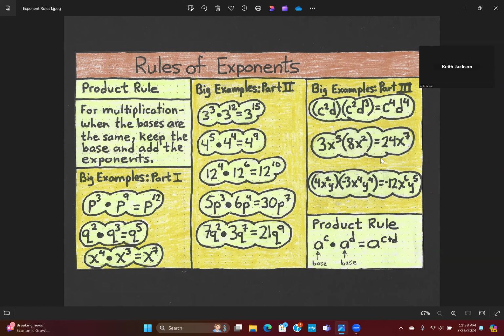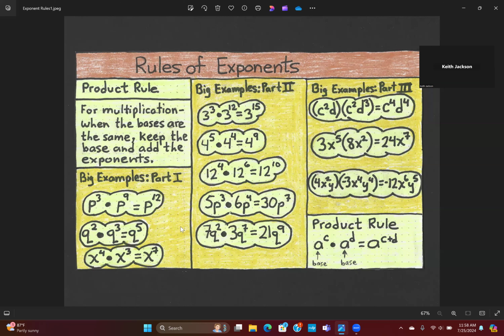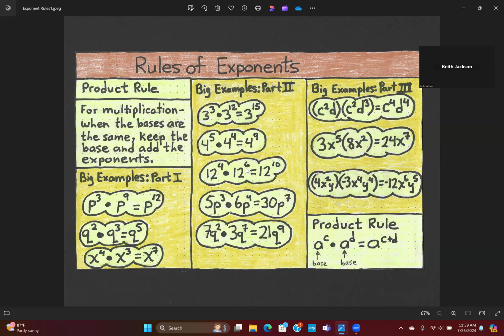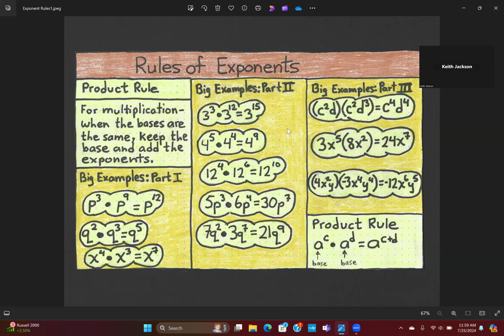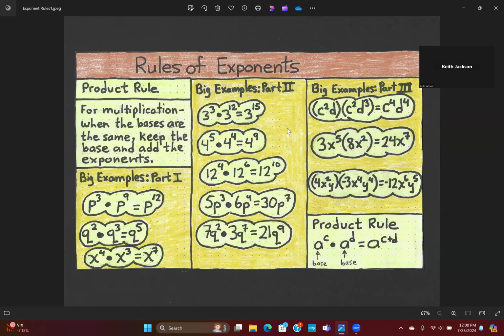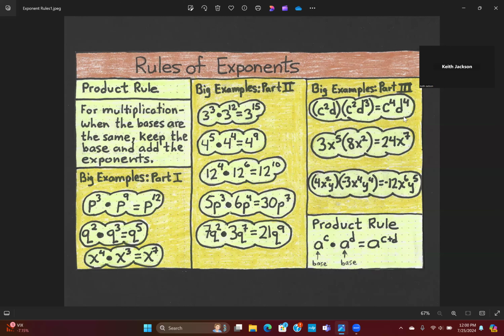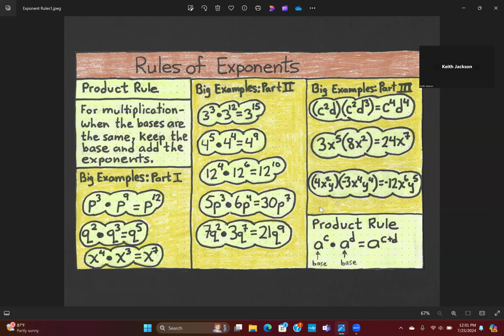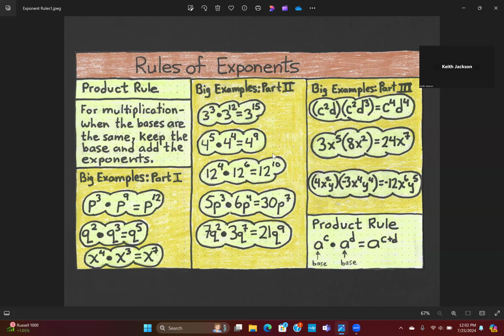Algebra 1 Exponent Rules Intro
Algebra students will be introduced to the Product Rule of Exponents.